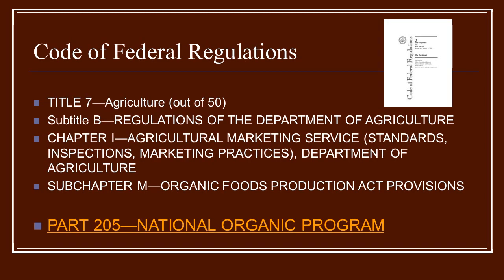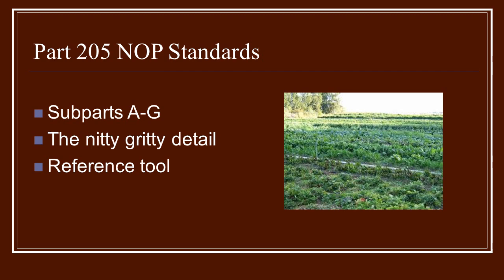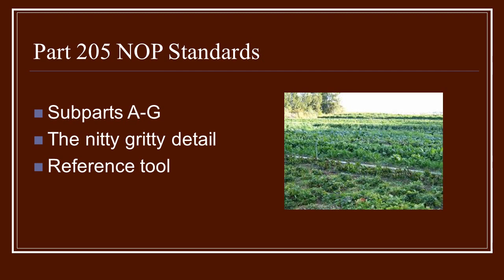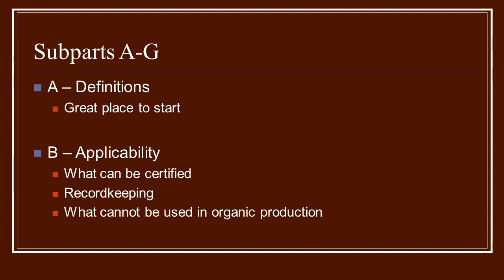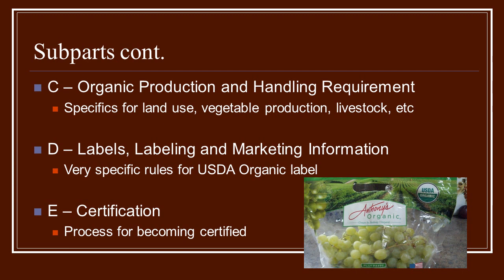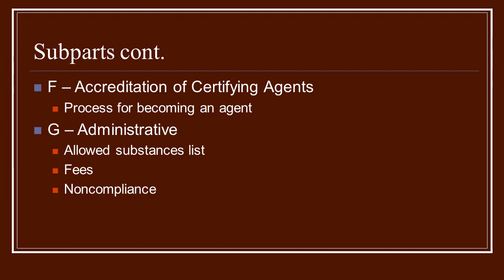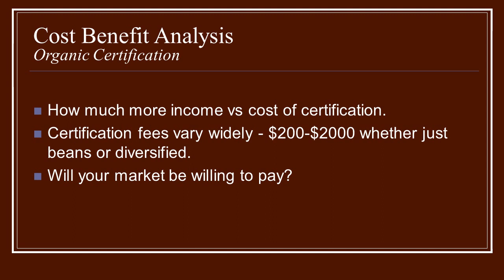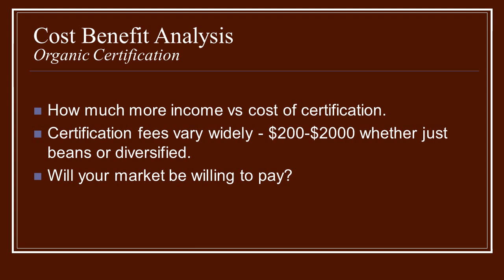Unit 4 Lecture USDA NOP Standards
Attributed by Kankakee Community College